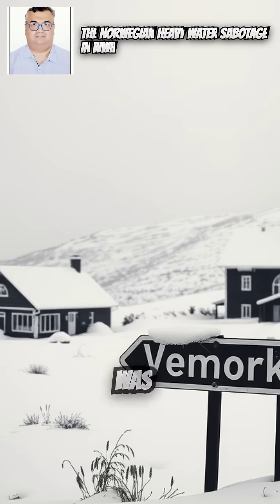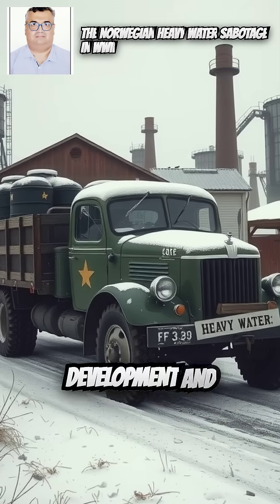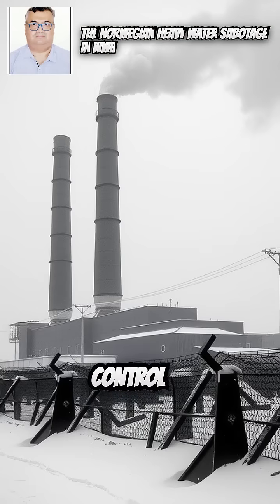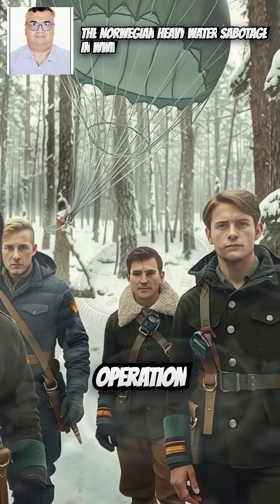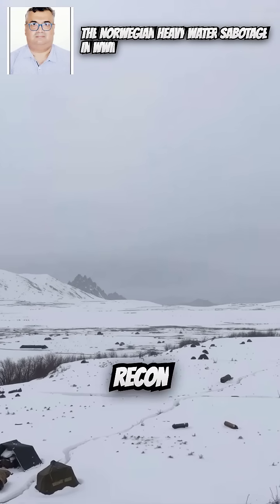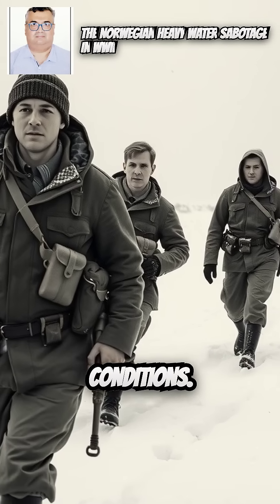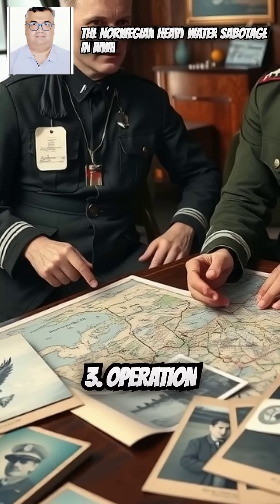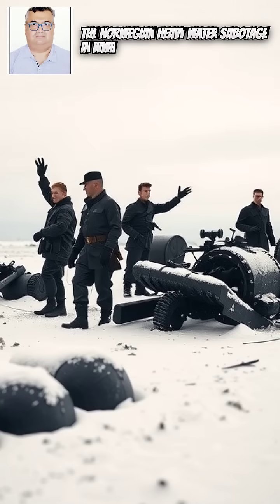Sabotage at Vemork: The Norwegian Resistance and the Race to Stop Hitler’s Atomic Bomb.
The Norwegian heavy water sabotage was a series of World War II missions by Norwegian commandos to prevent Nazi Germany from developing nuclear weapons. The target was the Vemork plant in Rjukan, Norway, which produced heavy water—a crucial component for nuclear reactors.